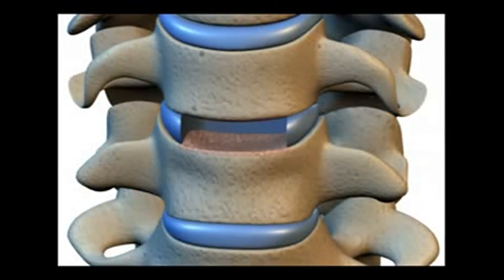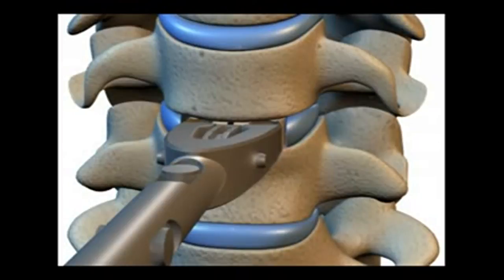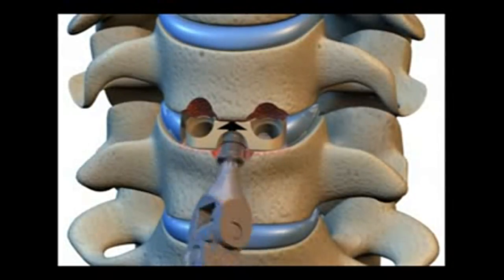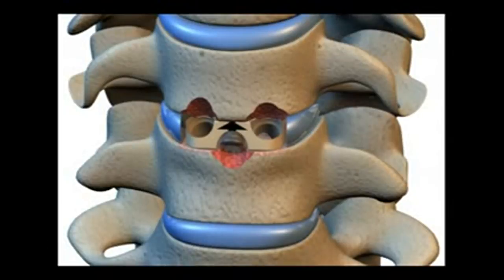STALIF C®: An Introduction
The STALIF C® Surgical Technique.